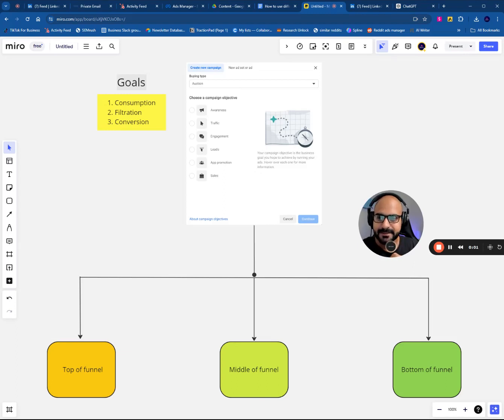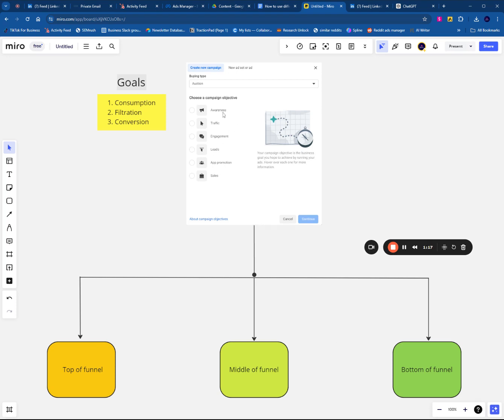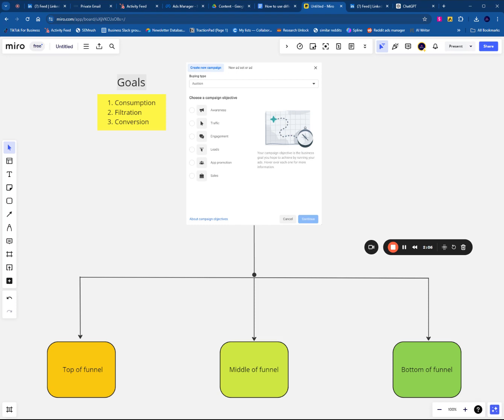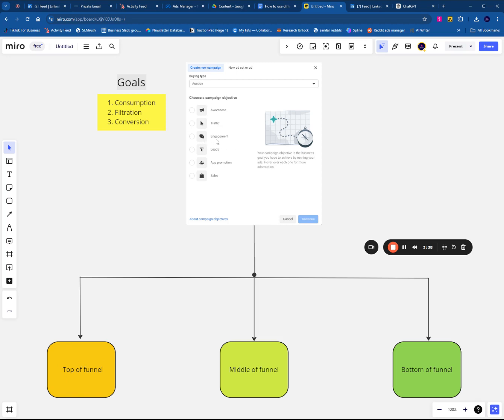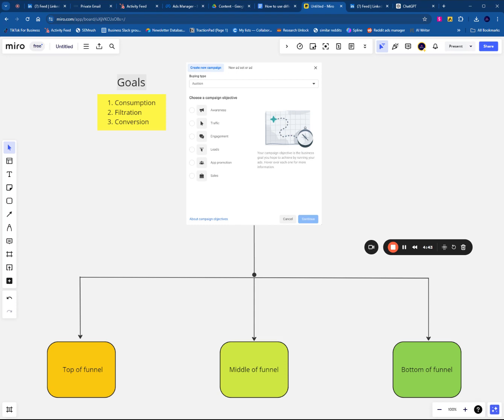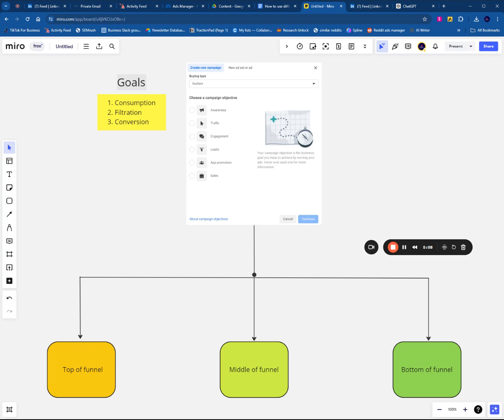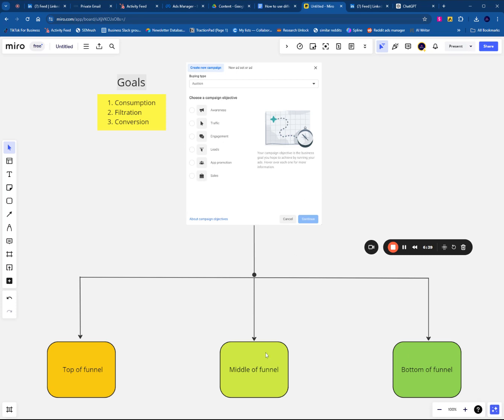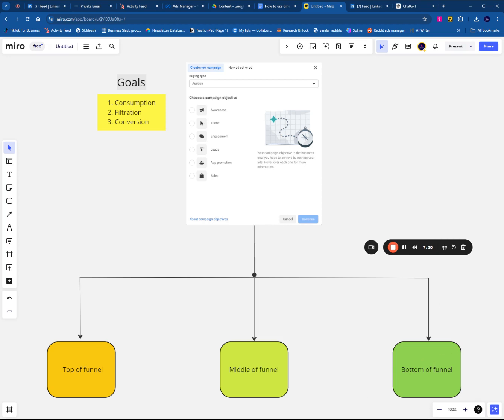How to use different objective in Meta Ads?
In this video, I explain how to choose the right objectives for your B2B campaigns in Meta Ads. Selecting the appropriate objective can help you manage costs and improve the effectiveness of your ads across different stages of the marketing funnel.

What You'll Learn in This Video:
PS
In case you want to get in touch

- Understanding Campaign
Objectives: Overview of different objectives available in Meta Ads and their purposes.

- Top of Funnel Strategies:
 How to use awareness, traffic, and engagement objectives to build brand recognition and drive quality traffic.

- Middle of Funnel Strategies:
 Retargeting strategies to nurture leads and build brand authority.

- Bottom of Funnel Strategies:
 Using leads and sales objectives to drive conversions and close deals.

Key Takeaways:

1. Top of Funnel (Awareness and Traffic):
Use awareness for brand recognition and traffic for driving visitors to landing pages. Optimize for landing page views, not clicks.

2. Top of Funnel (Engagement):
Boost interactions with popular content to build brand engagement.

3. Top of Funnel (Leads):
Measure the cost of acquiring MQLs for lower-cost products.

4. Middle of Funnel:
Retarget with content that builds authority and maintains engagement.

5. Bottom of Funnel:
Drive conversions using lead and sales objectives, focusing on actions like booking meetings or purchasing products.

Strategic Tips:

- Allocate a portion of your budget to brand-building activities.

- Focus on high-quality creative assets for awareness and engagement objectives.

- Use retargeting campaigns to keep your brand in front of potential buyers.

Steps to Set Up Effective B2B Campaigns:

1. Choose the Right Objective:
Align your campaign goals with the appropriate objective.

2. Optimize for Quality Traffic:
 Use landing page views for traffic objectives.

3. Engage Your Audience:
Use compelling creatives to boost engagement.

4. Retarget for Authority:
Nurture leads with valuable content

5.*Drive Conversions:
Use lead and sales objectives for bottom-funnel campaigns.

Chapters:
00:00 - Introduction to Campaign Objectives
00:23 - Top of Funnel Strategies (Awareness and Traffic)
02:29 - Using Engagement Objectives
04:21 - Leads Objective at Top of Funnel
05:11 - App Promotions and Sales Objectives
06:38 - Middle of Funnel Strategies
07:51 - Bottom of Funnel Strategies
08:15 - Conclusion and Strategic Tips